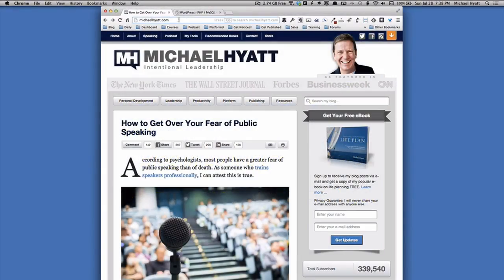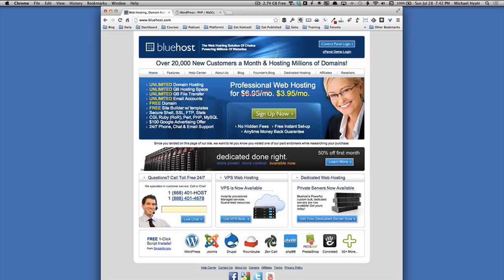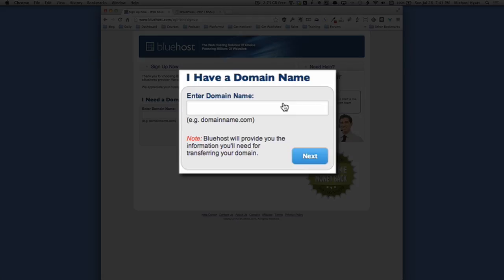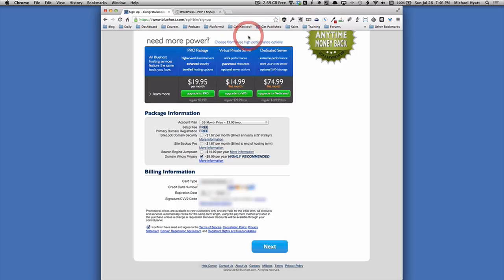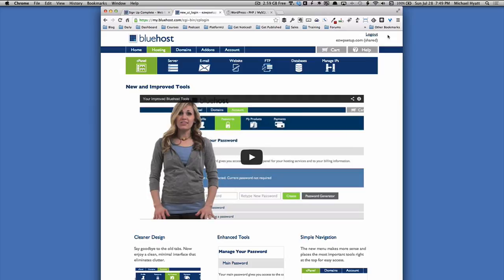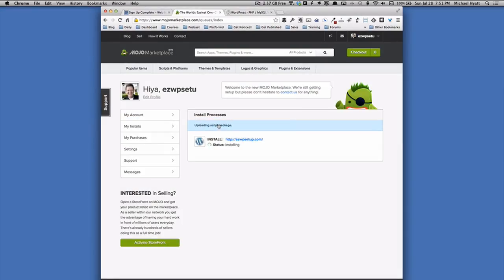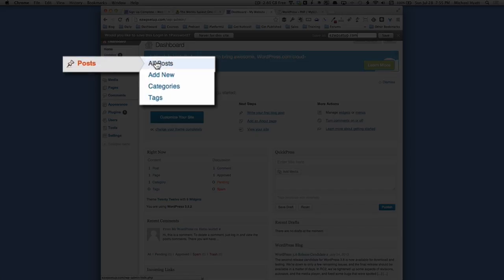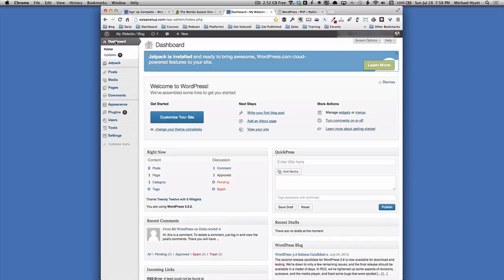EZ WordPress Setup 3.0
In this updated screencast, I show you how to launch a self-hosted WordPress blog in 20 minutes or less. You don’’ have to have any technical expertise. I keep it simple and walk you through the process one click at a time.Check out these cool WordPress plugins! - CodeRevolution.